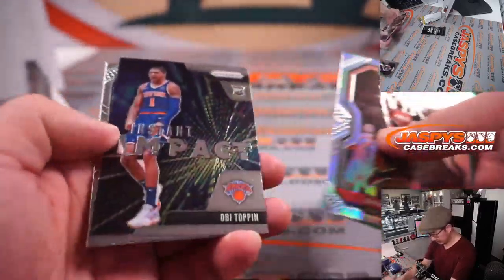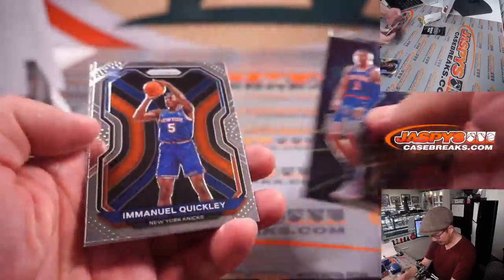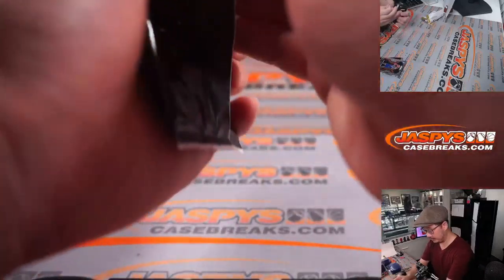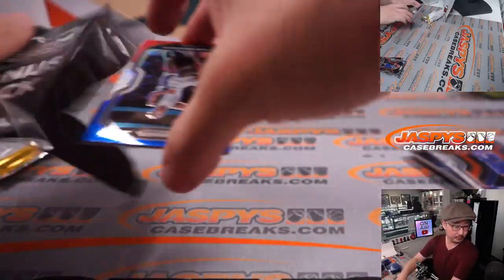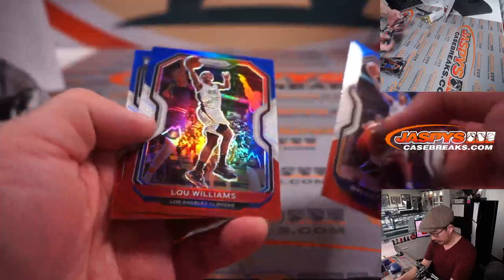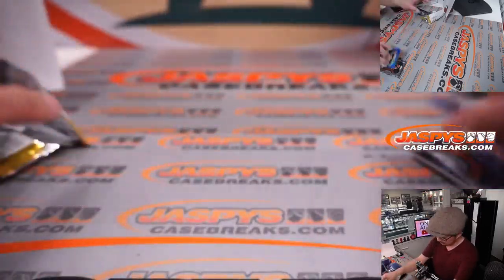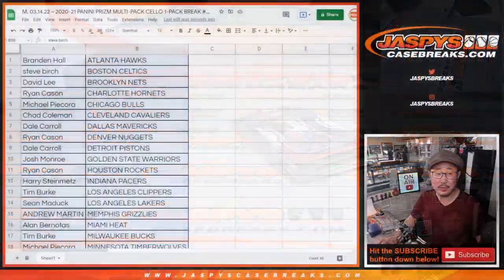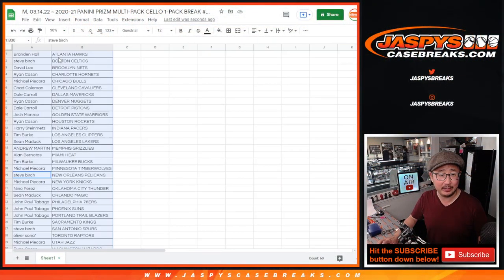M, 03.14.22 ~ 2020-21 PANINI PRIZM MULTI-PACK CELLO 1-PACK BREAK #187 *RT*